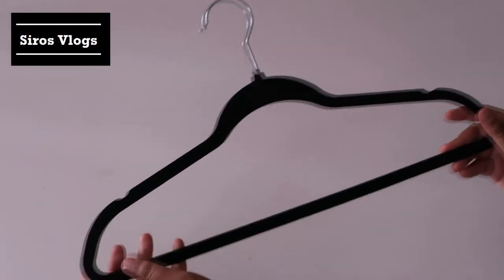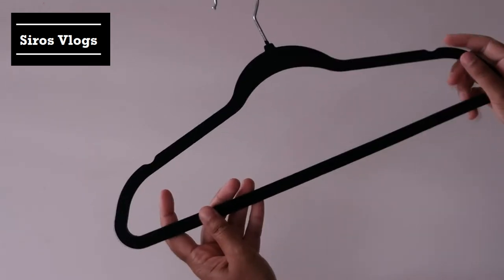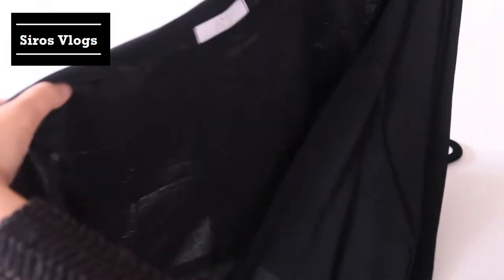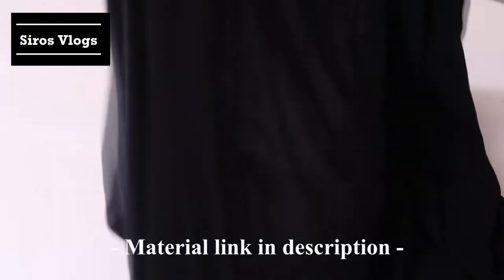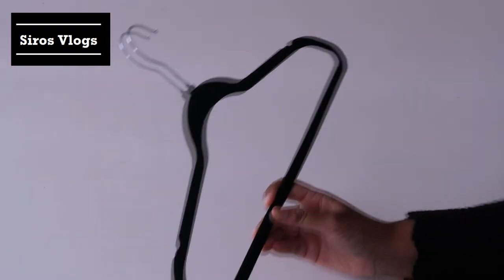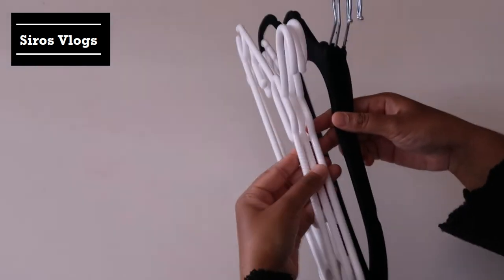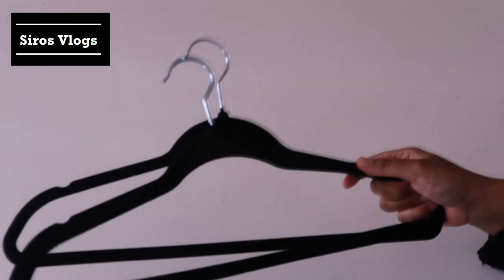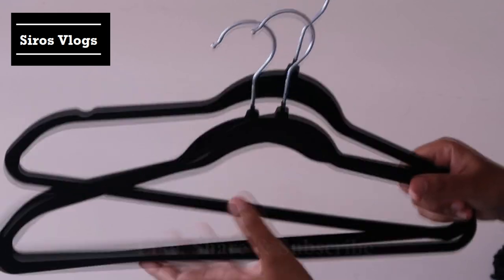Things You Must Know About Velvet Hangers | Velvet Hangers Review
My opinion, my experience & review of these velvet hangers I have been using lately. I must say I didn't expect some of these benefits I have mentioned in the video until I have used this hanger, but am glad to find out that these hangers have been useful for me thus far.

- Black velvet hangers

This video is made & owned by Siros Vlogs aka Sirozy.